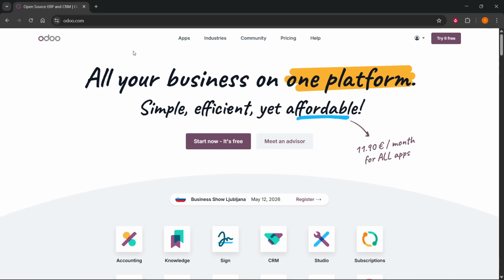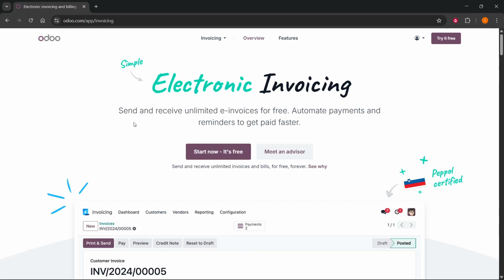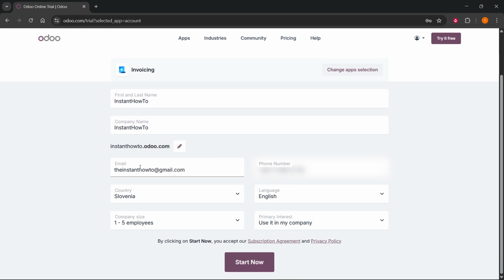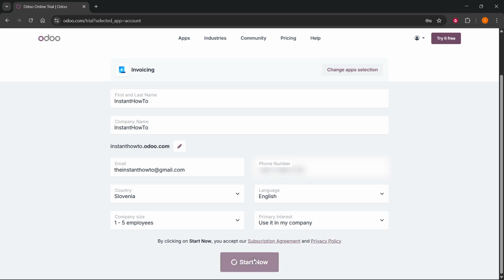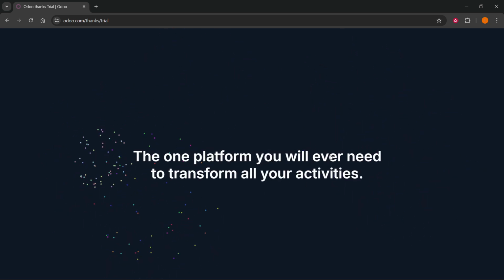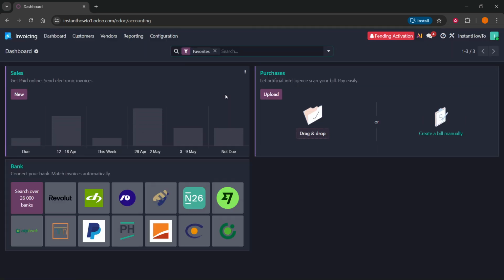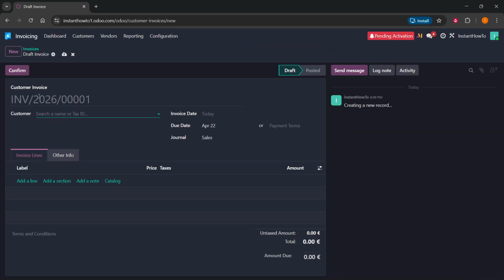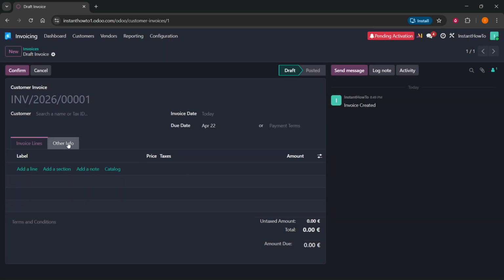How To CREATE INVOICE In Odoo (QUICK & EASY) 2026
In this video, I'll show you how to create invoice in odoo. This is a full guide on how to generate and manage invoices using odoo in 2026. In case you've been trying to set up invoices in odoo, this is the video you need to see!